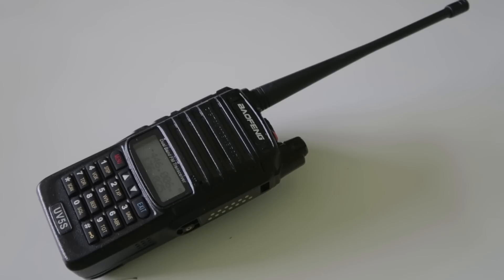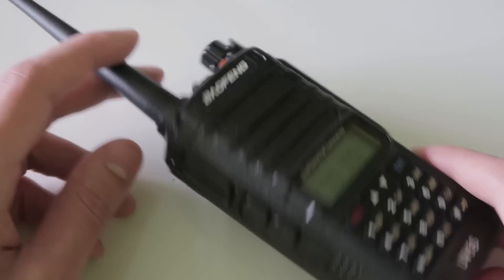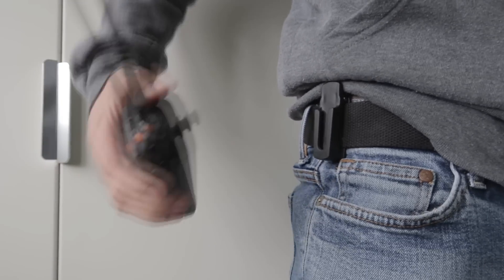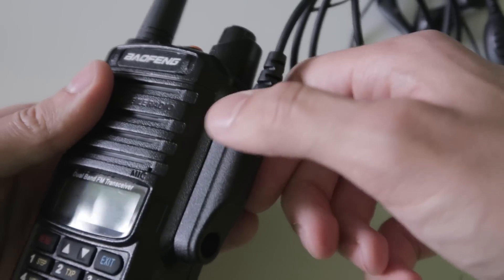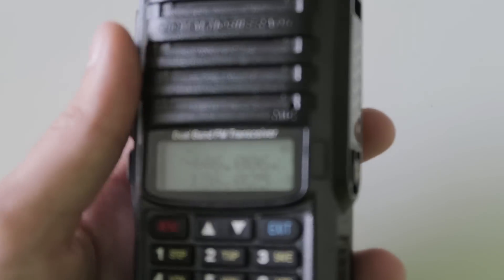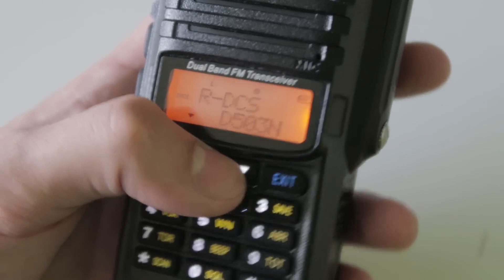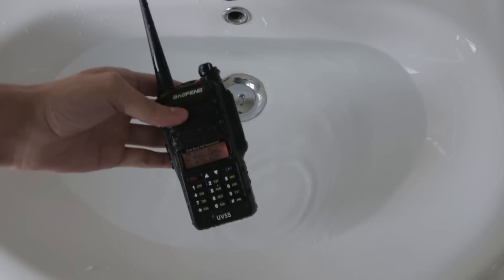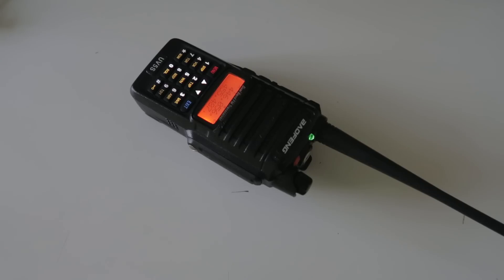Avoid the UV-5R. Buy this instead!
My new favourite cheap handheld transceiver, the Baofeng UV-5S. Would be perfect for anyone who wants a cheap waterproof dual band handheld for local communications.